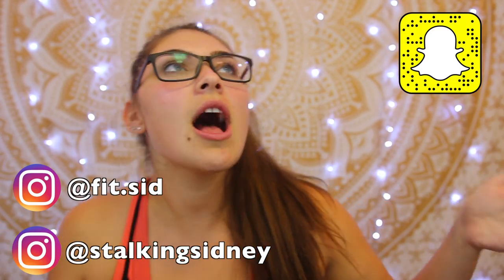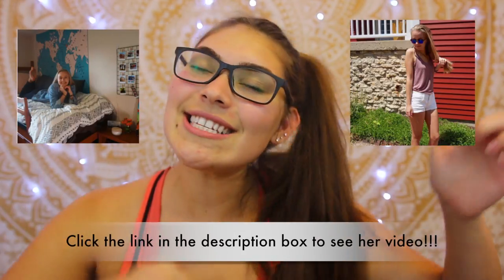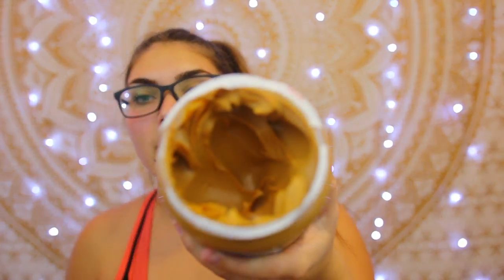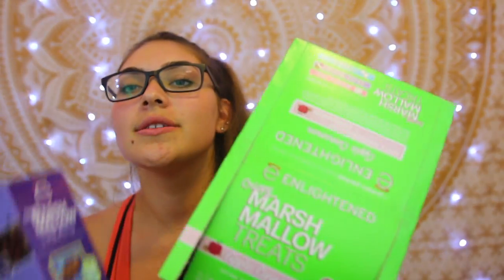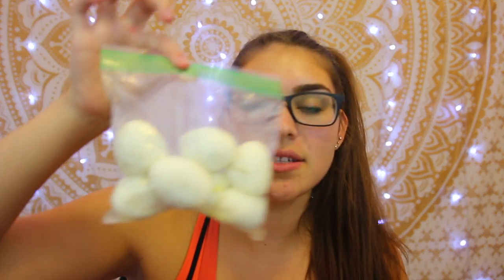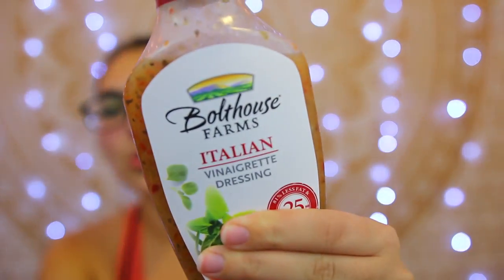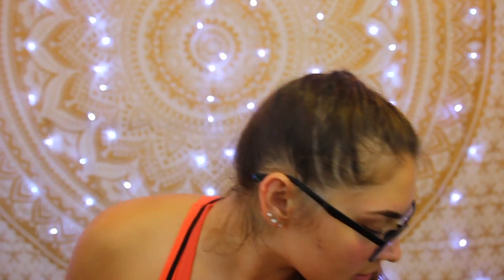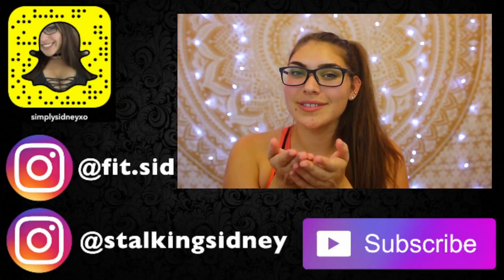My Favorite Go-To HEALTHY Dorm Snacks for College!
❤ Let's Talk! ✉

Discounts!!

✺FAQ✺
Name: Sidney
Age: 18 (College Student)
Camera: Canon 70D or Canon G7X Mark ii
Partnered: StyleHaul